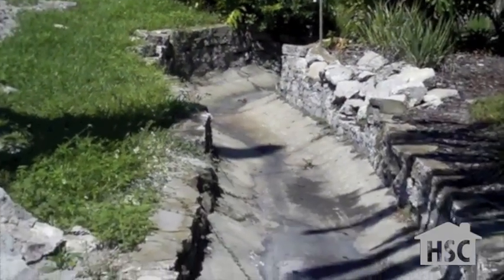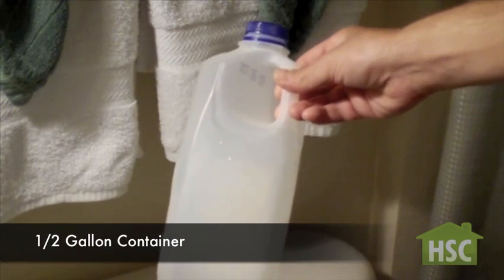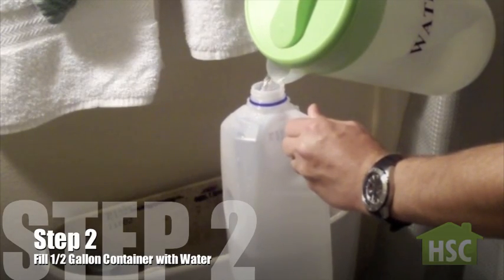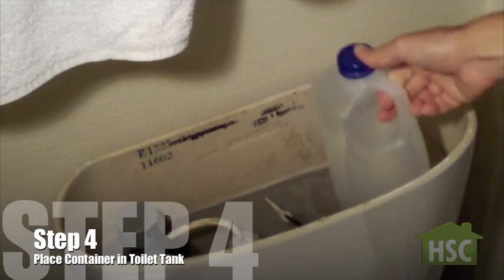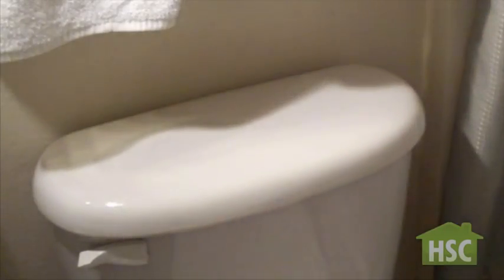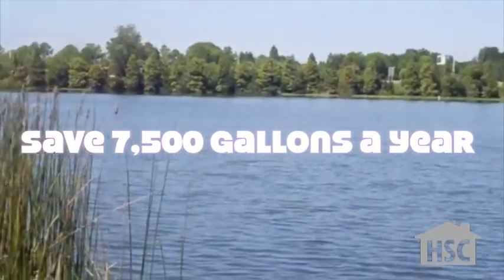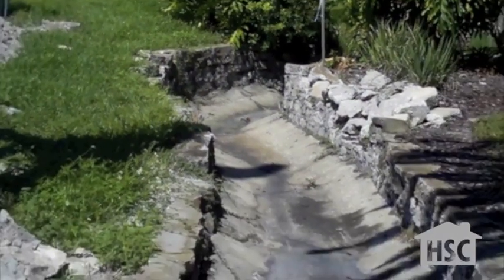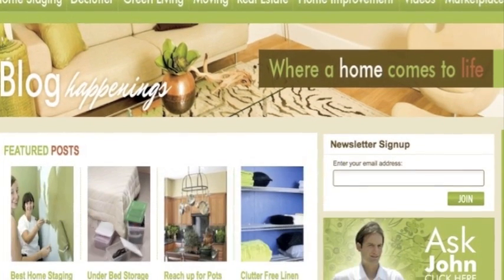Saving Water One-Flush at a Time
- Host John Mangano shows you an easy way to save water at home. Learn an easy technique in how to save toilet water usage. Water conservation not only saves you money but it also saves the environment from going down the drain.